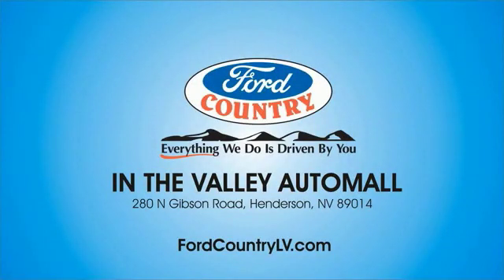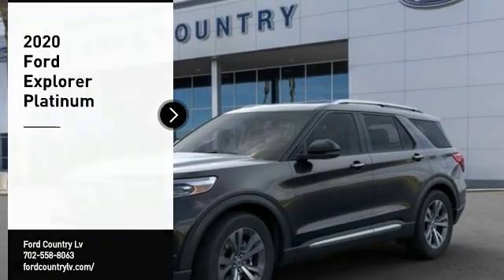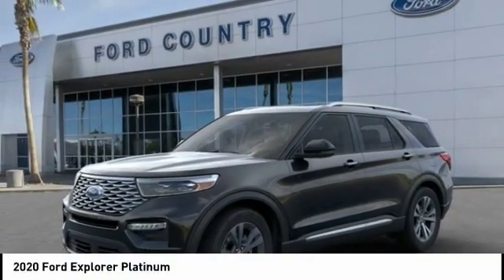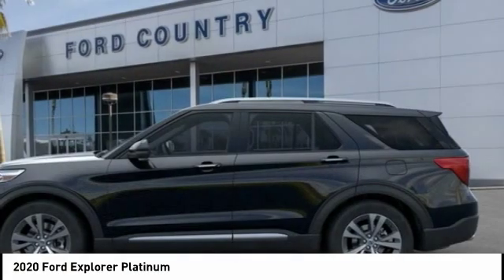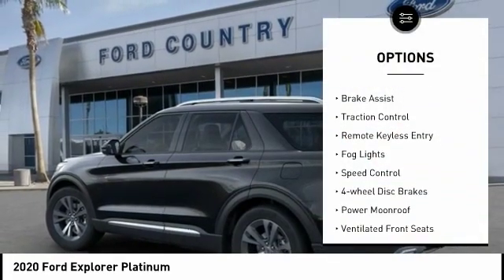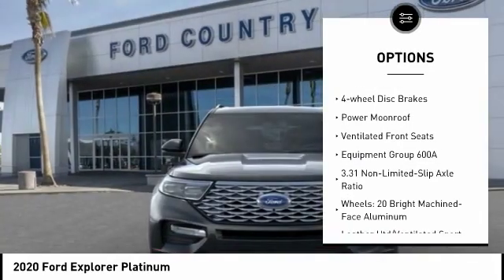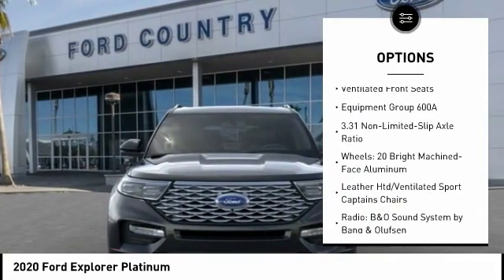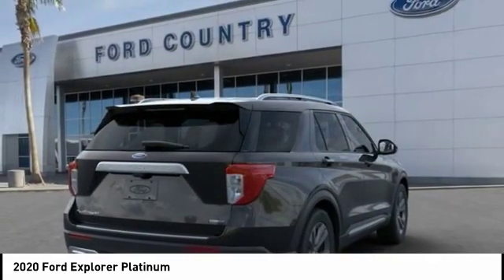2020 Ford Explorer Henderson NV 64758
2020 Ford Explorer Platinum

2020 Ford Explorer Platinum Black AWD 10-Speed Automatic V6, Window Tint. Price includes: $500 - Retail Bonus Customer Cash. Exp. 01/02/2020, $500 - Retail Customer Cash. Exp. 01/02/2020